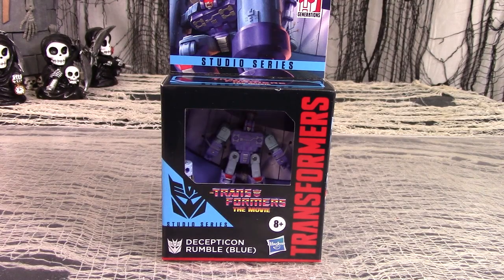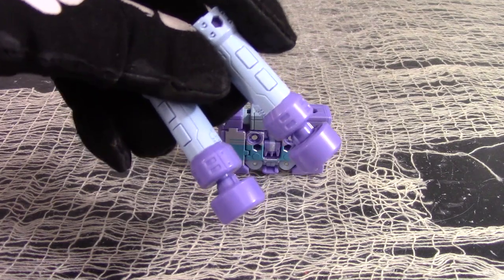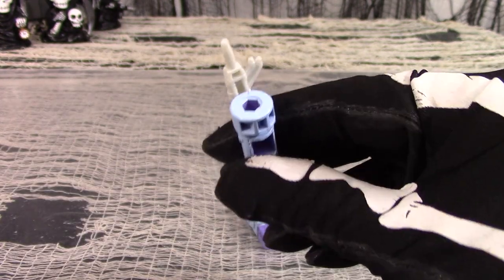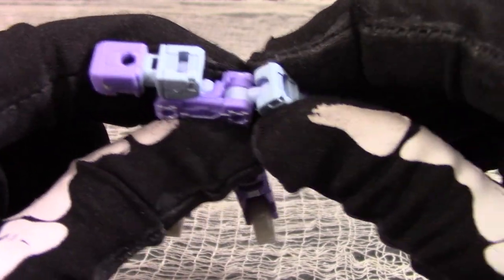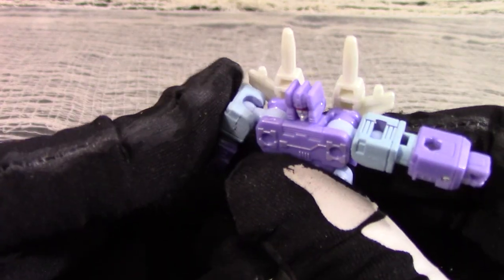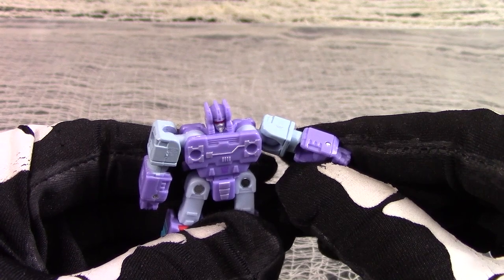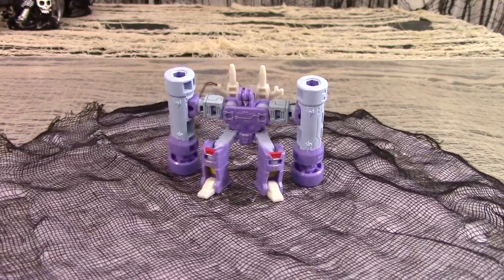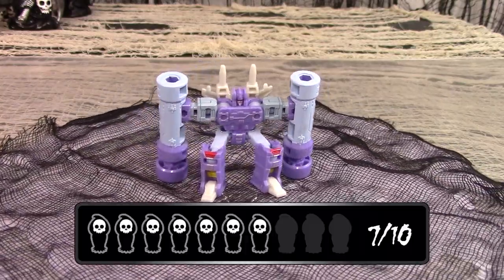Death Reviews: Rumble (Blue) - Core Class - Studio Series 86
If on Decepticon turf you happen to tumble - look out punk, 'cuz here comes Rumble!  The Studio Series 86 figures get another surprisingly popular core class figure.  It's Rumble, the street punk cassette minion of Soundwave!  He may be small, but somehow he made it through everything G1 had to offer, including the Dinobots, the Cybertron wars, and even Unicron!  So he must be doing something right!

Behold this stem to stern review of his new Core class figure - with both modes, his accessories, with a slant that only Death can provide!